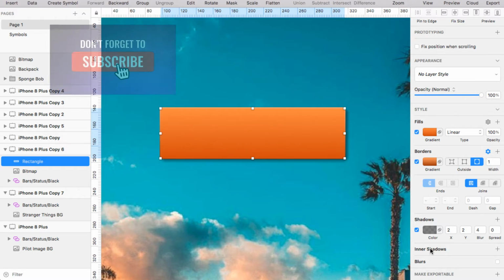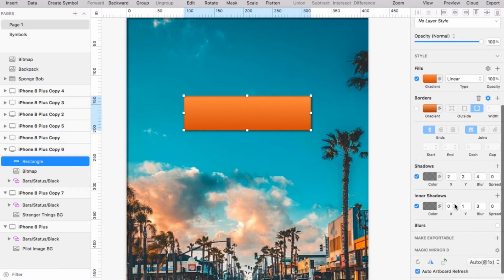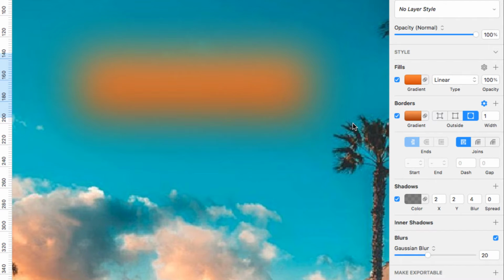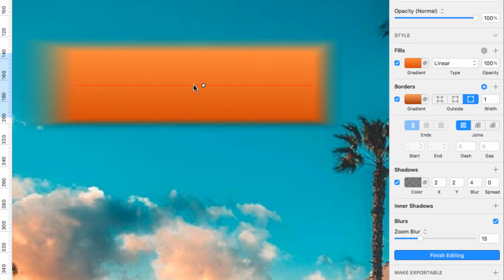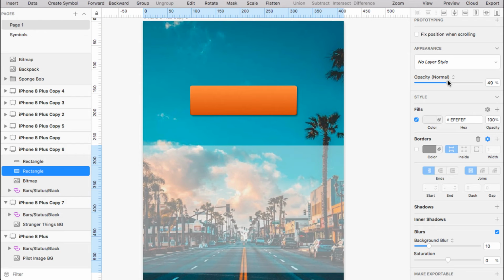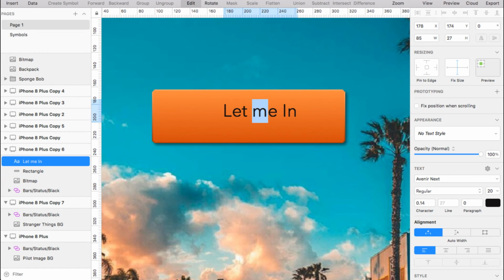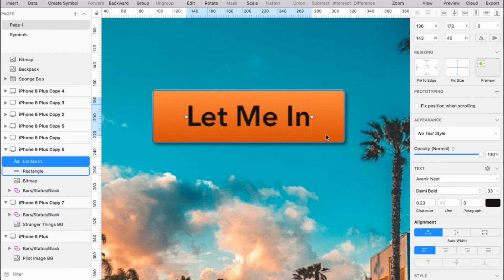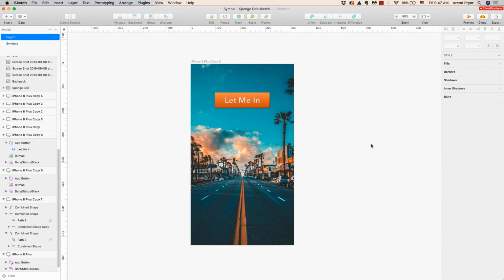1.07 Sketch - Basics - The Inspector Pt3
In this video we'll break down the remaining items in the inspector and provide realistic examples of how they're used.